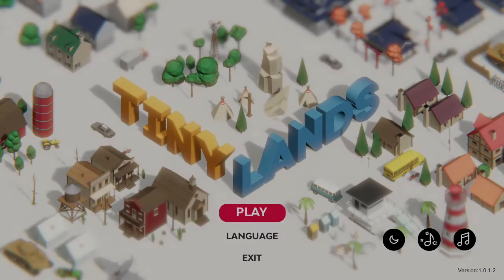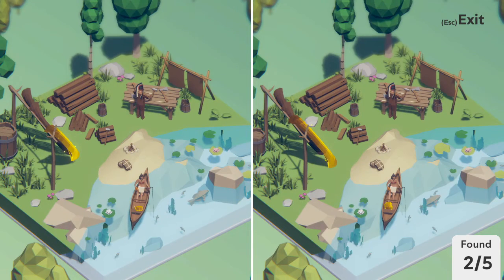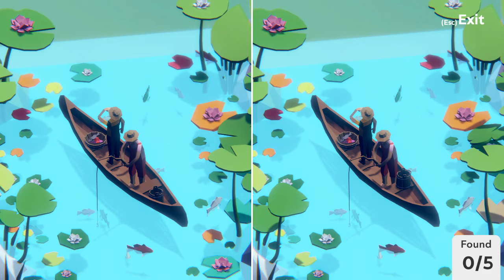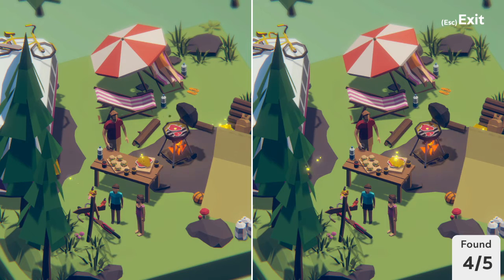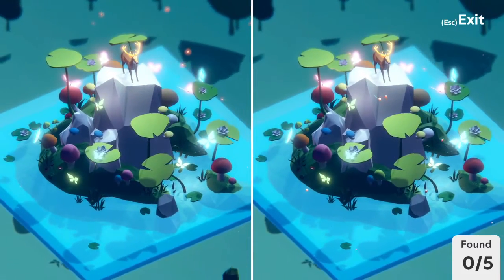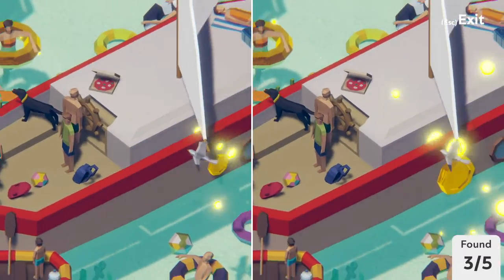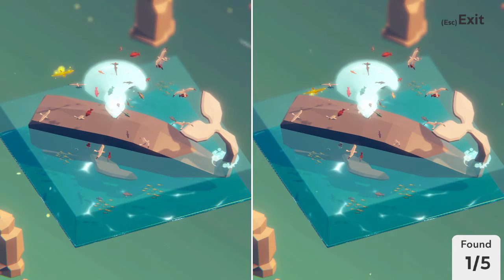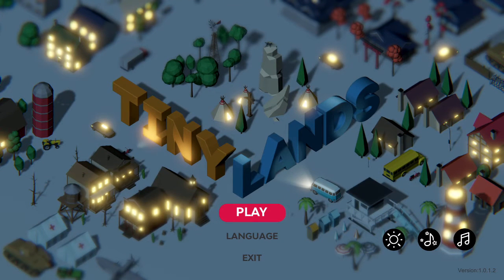Tiny Lands | A Diorama Game With a Spot-The-Difference Twist!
(Intro skip at 3:22)

Tiny Lands is a diorama game where you have to spot the differences between two different versions of the same scene. Many of the differences are incredibly subtle, and can be easily missed if you're not paying enough attention!